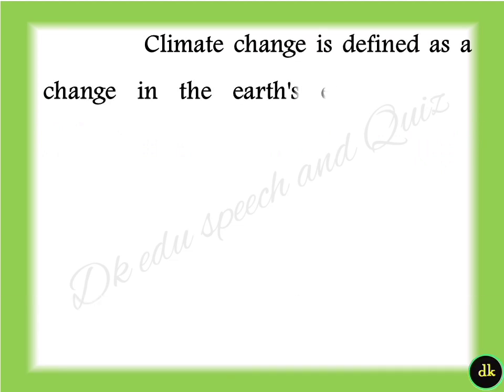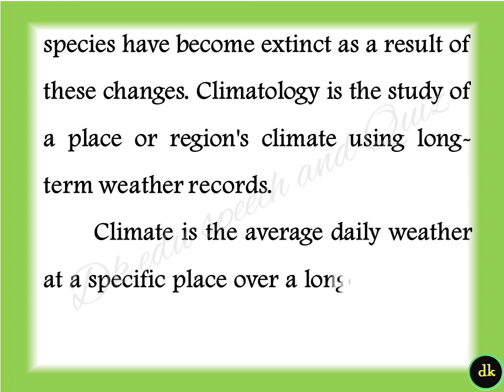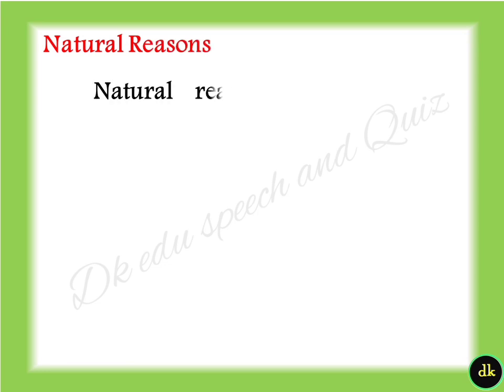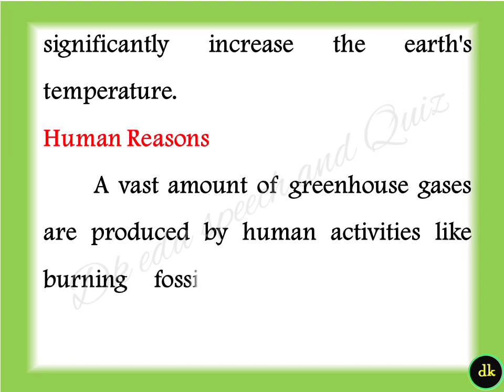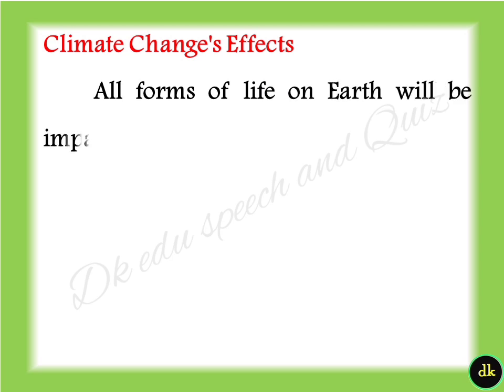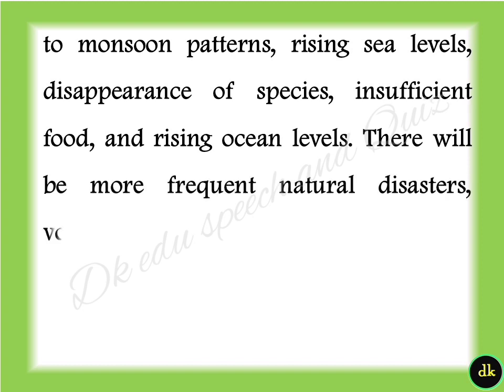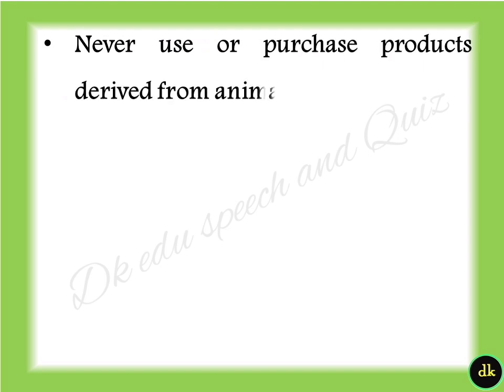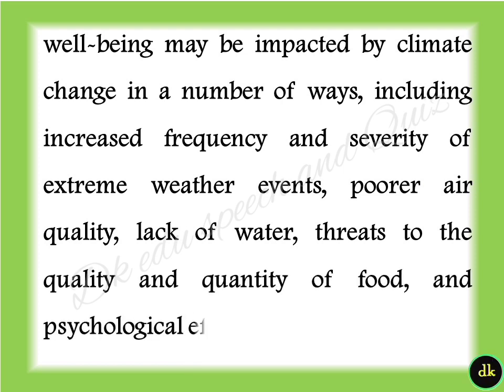Write Essay on climate change in English paragraph on climate change speech in English